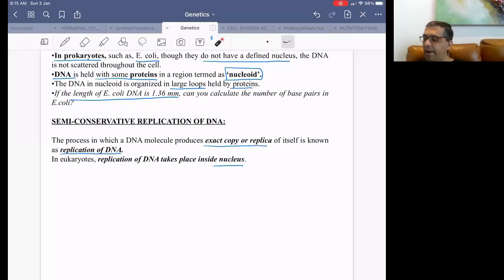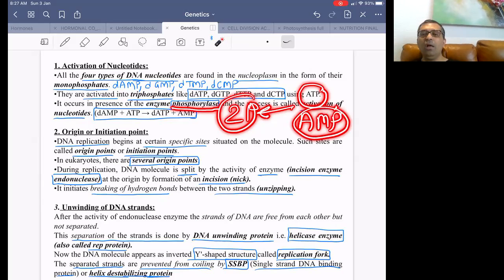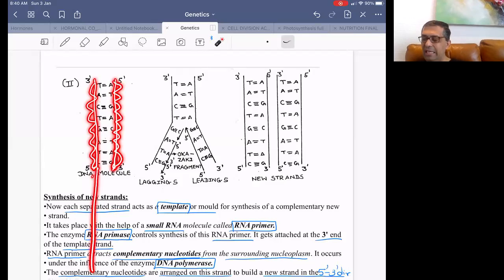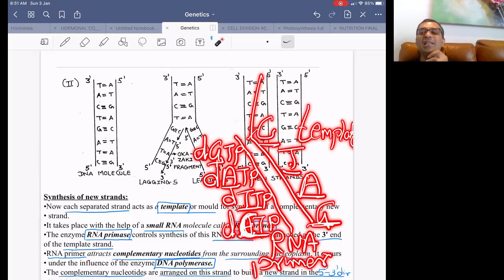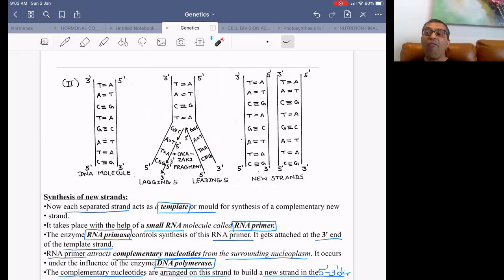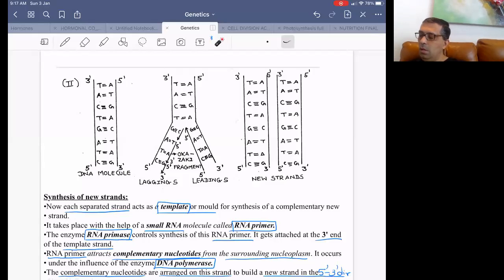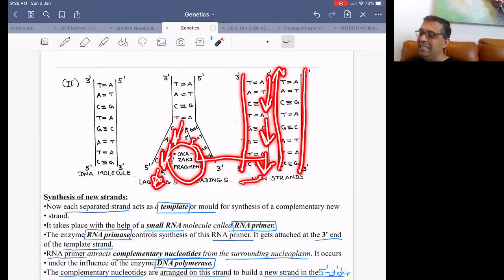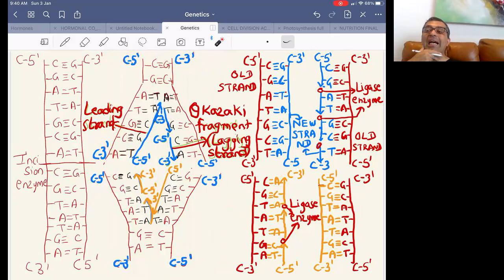GENETICS 3RD LECTURE DNA REPLICATION